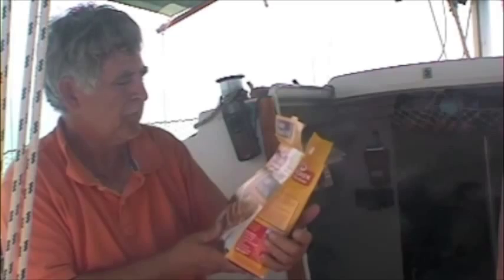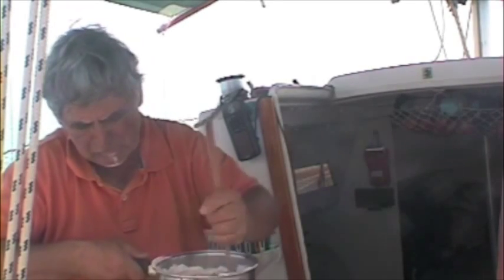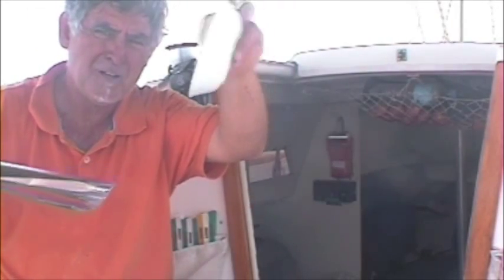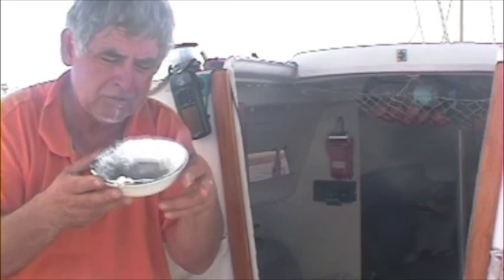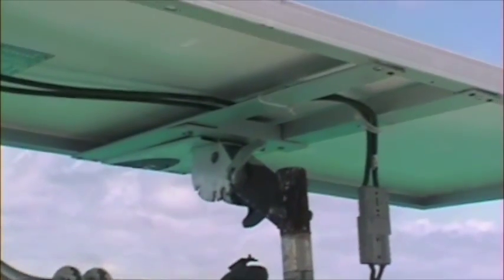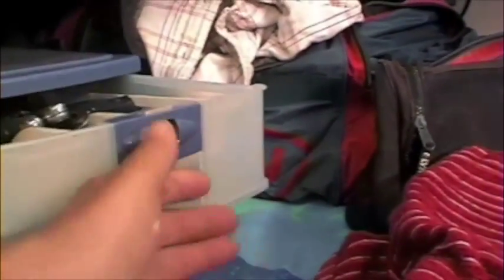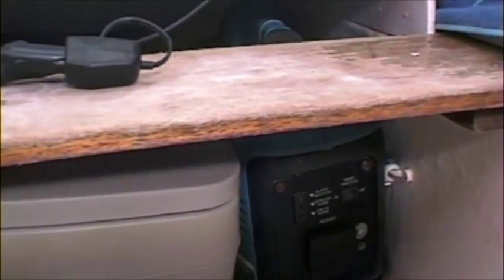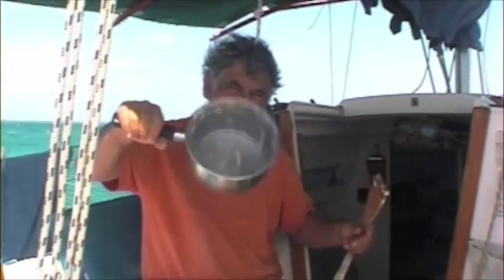HOW TO MAKE BREAD MAKING ON A SMALL BOAT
Making bread on a small boat  NO NEEDING in a source pan over a gas ring no oven required
Part 1